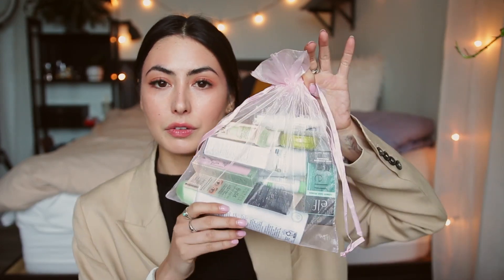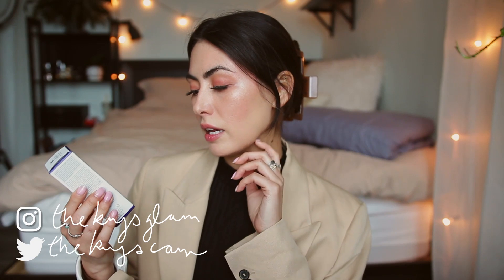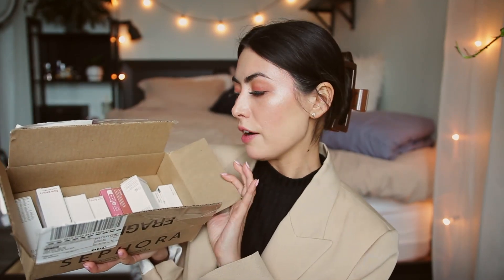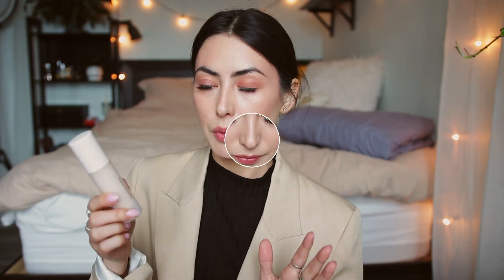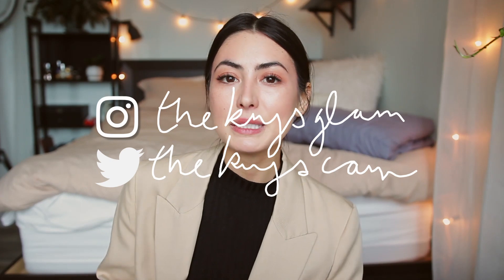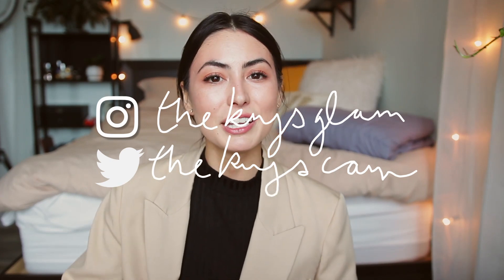SEPHORA SALE AND DRUGSTORE HAUL (Skincare and Beauty!)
★★Products Mentioned★★

Sunday Riley Vitamin C Serum -
Kiehls Micro-Dose Anti-Aging Retinol Serum -
Jo Malone Perfume (Wood Sage and Sea Salt) -
Shiseido White Lucent Brightening Gel Cream -
Chanel Coco Mademoiselle Perfume -
Rare Beauty Positive Light Tinted Moisturizer (22W) -
Rare Beauty Illuminating Primer Always An Optimist -
Rare Beauty Liquid Touch Brightening Concealer (170W) -
Rare Beauty Soft Pinch Liquid Blush (Happy) -
Rare Beauty Warm Wishes Effortless Bronzer Stick (Bright Side) -
Rare Beauty Positive Light Liquid Luminizer Highlight (Enlighten) -
Rare Beauty Stay Vulnerable Liquid Eyeshadow (Nearly Neutral) -
Rare Beauty Lip Soufflé Matte Cream Lipstick (Courage) -
Rare Beauty Soft Pinch Tinted Lip Oil (Hope) -